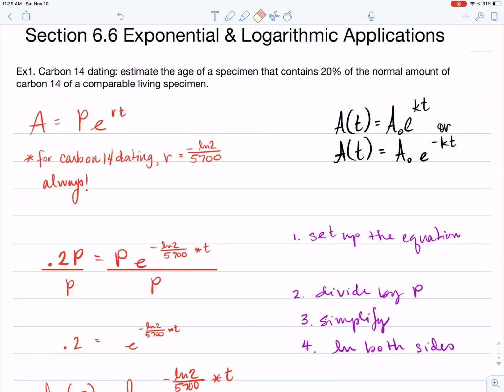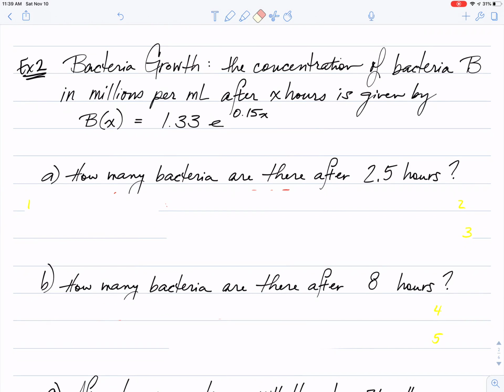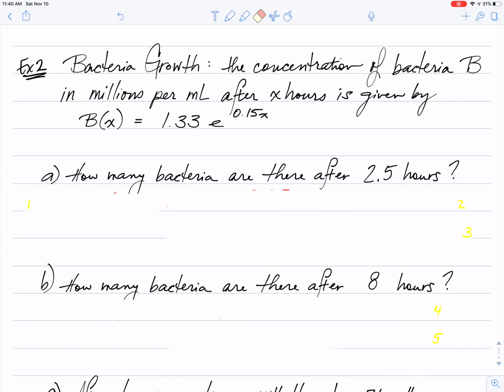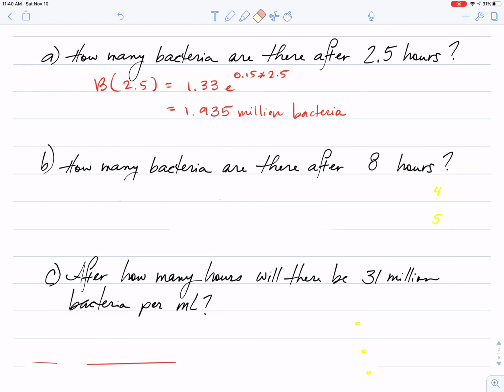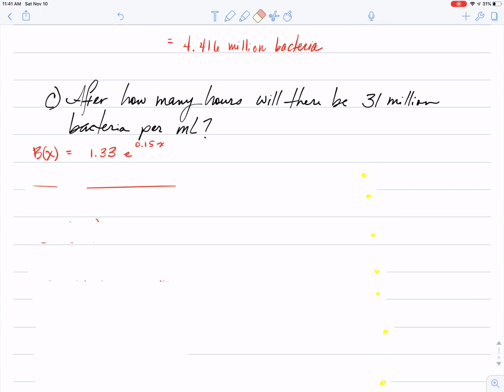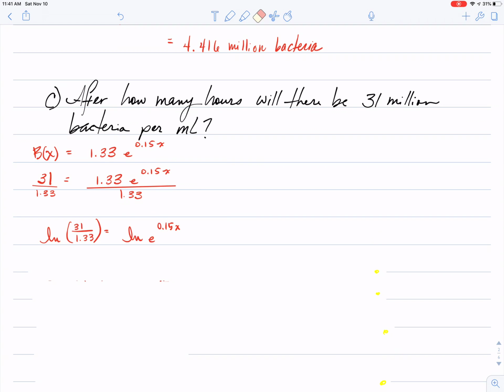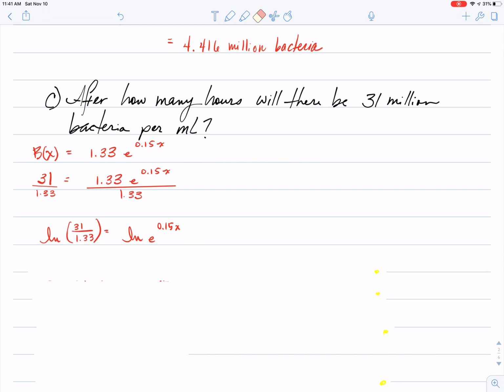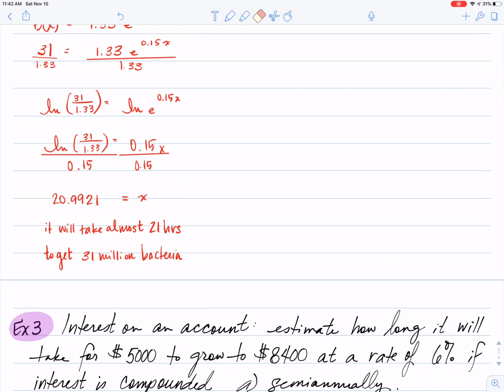Bacteria Growth Example (110.6.6b)